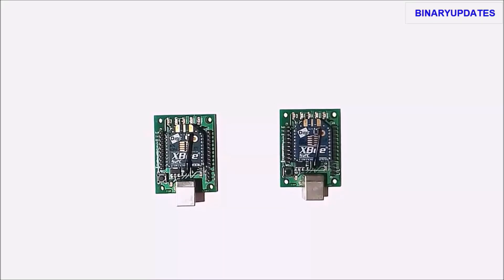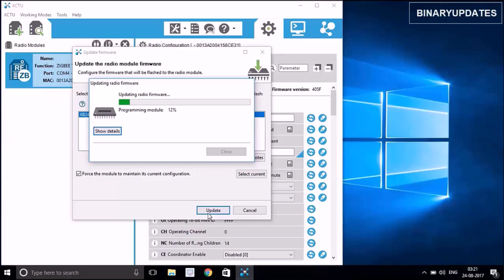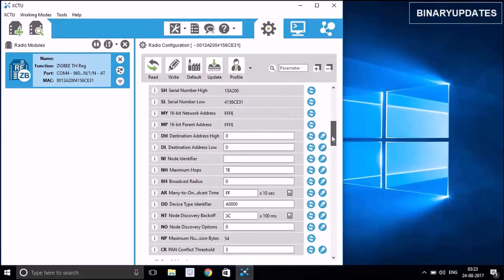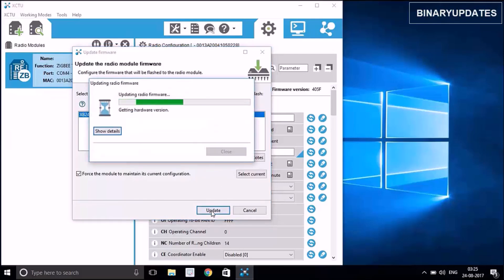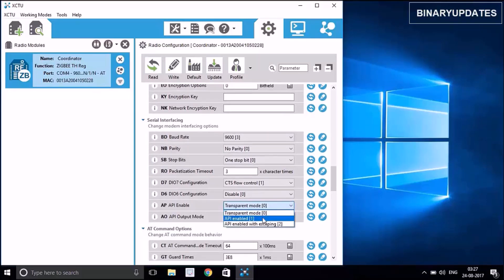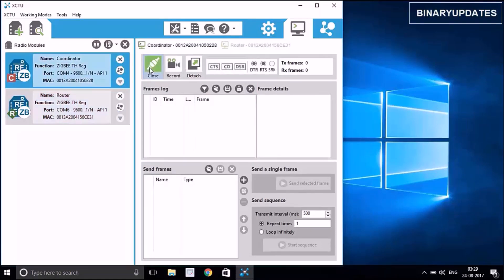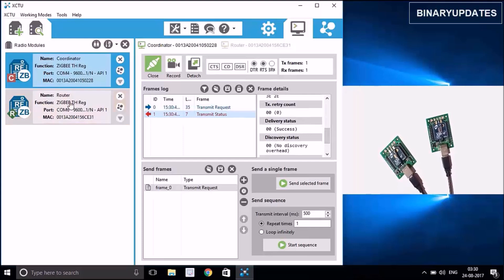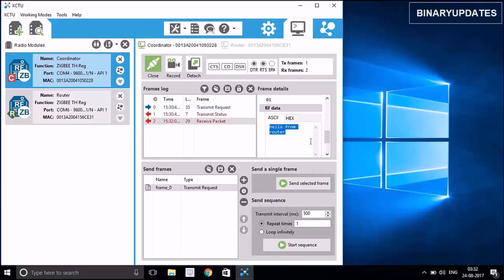XBee Tutorial: Configure ZigBee in API Mode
Lets learn How to configure XBee S2C Radio Module in ZigBee API Mode using XBee XCTU Software. In this video, we have demonstrated how to setup and configure XBee Module into Coordinator API Mode and Router API Mode. In the end we'll be able to exchange data/messages back and forth between router and coordinator XBee Module.

Please find the link down below to get download XCTU Software

We hope you'll find this video educational and entertaining.

Thanks